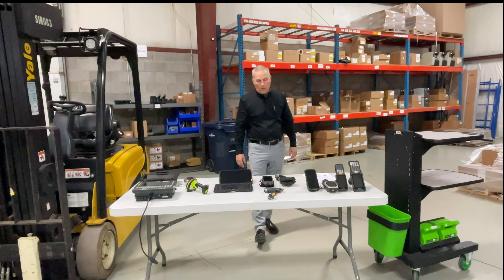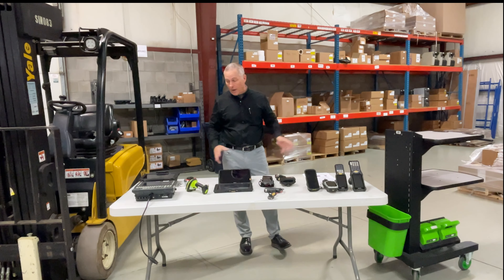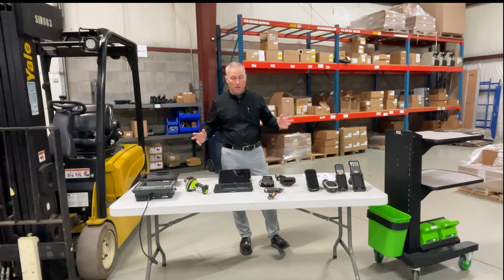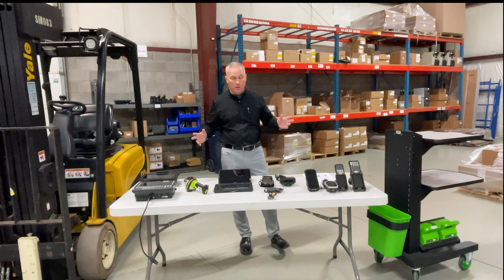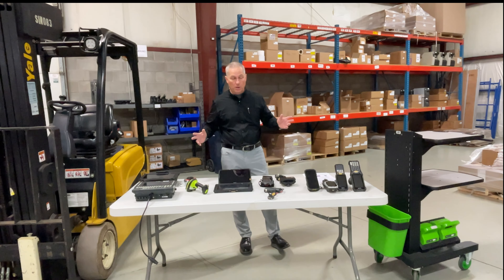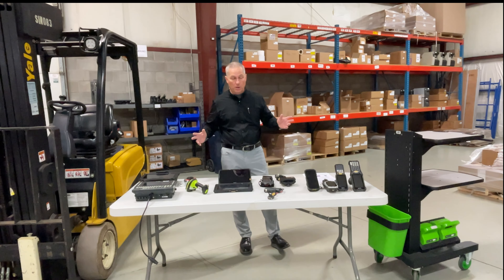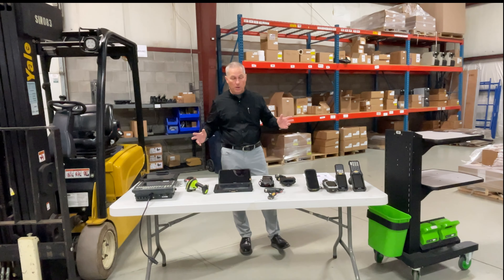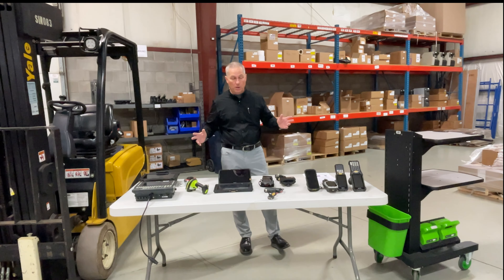Mobile Computer Selection with Dave Mattingly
If you're trying to decide which Mobile Computer would best fit your workplace, Dave Mattingly lays out and explains the different features to help you make that decision.